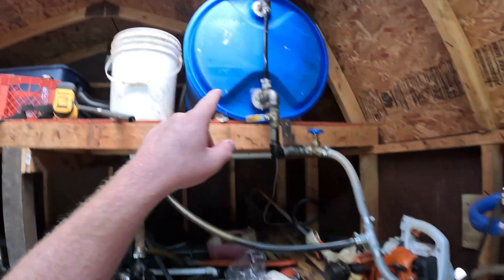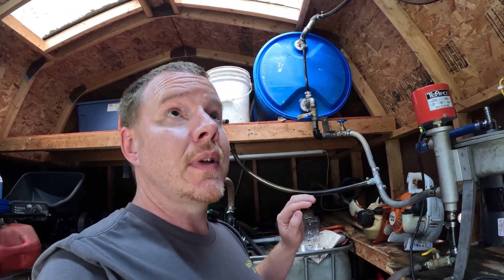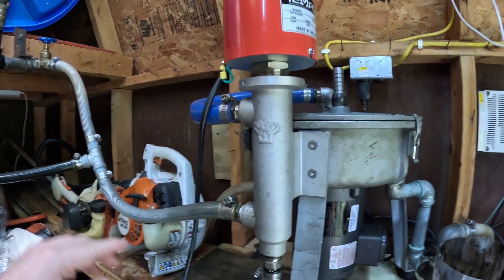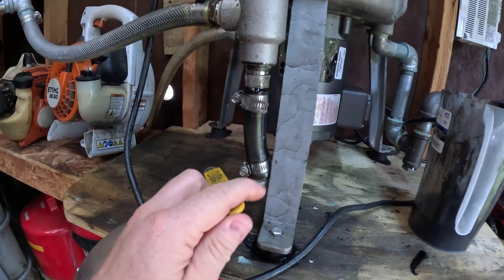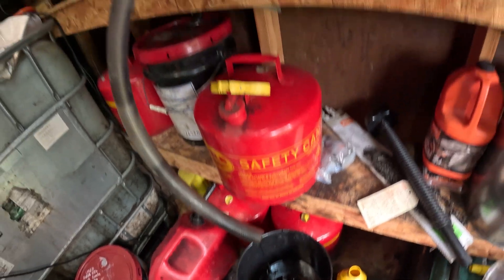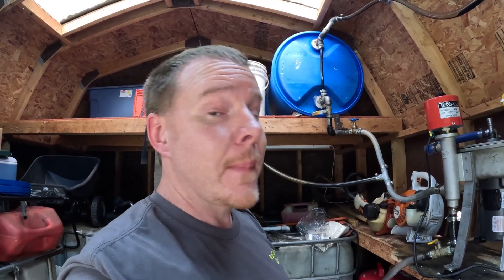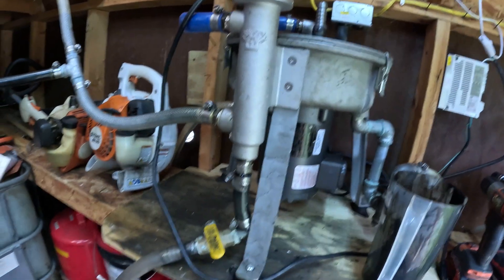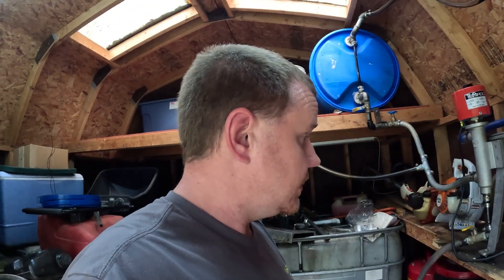Black Diesel Basics - Back To Basics - Centrifuge Heater Setup - Removing Moisture -WMO - WVO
In this video, we get back to basics on setting up the heater on our centrifuge and why it's important.